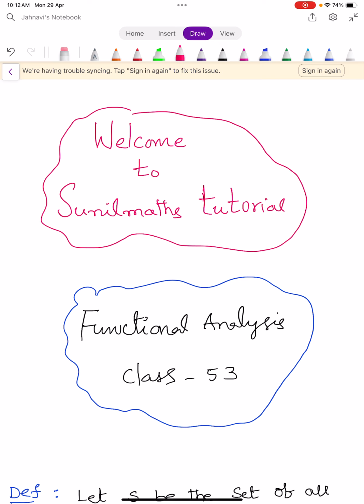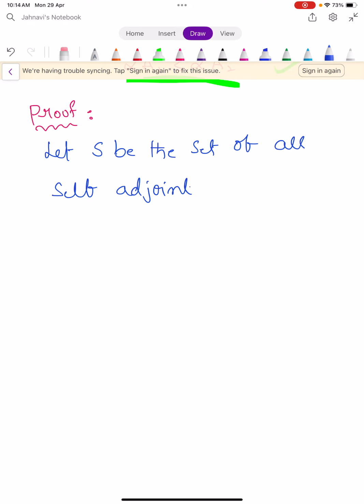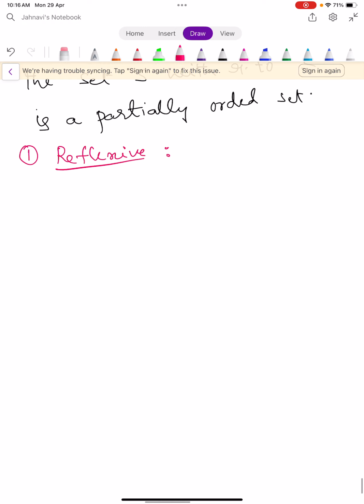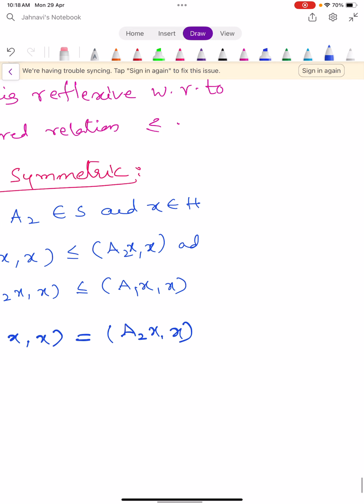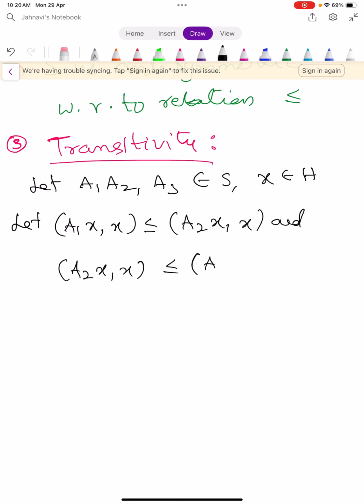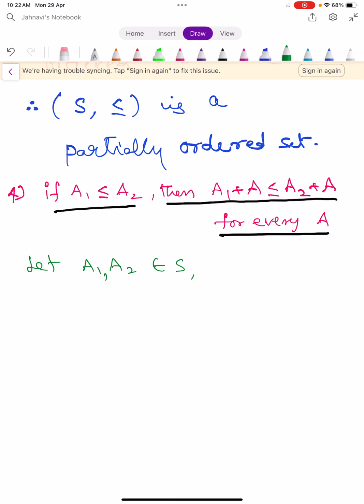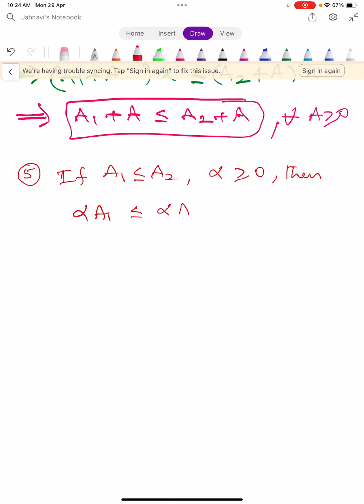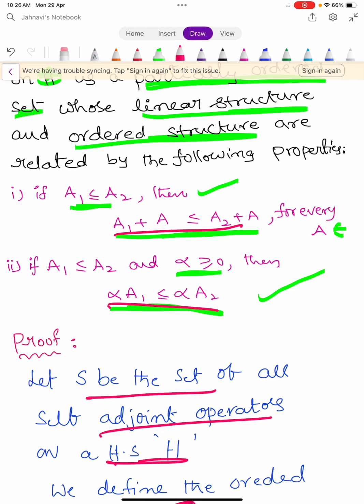Functional Analysis - Class - 53:The set of all self adjoint operators forms a partially ordered set